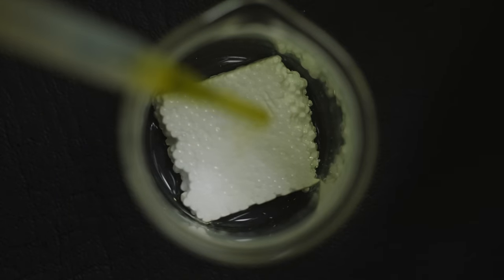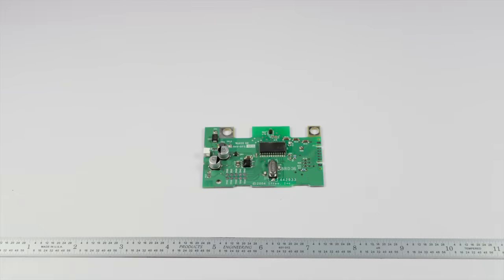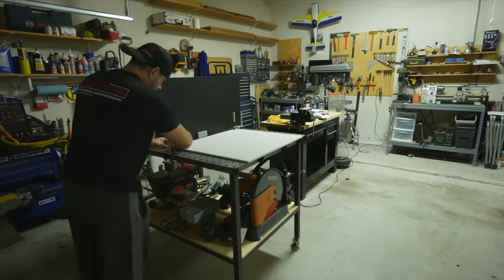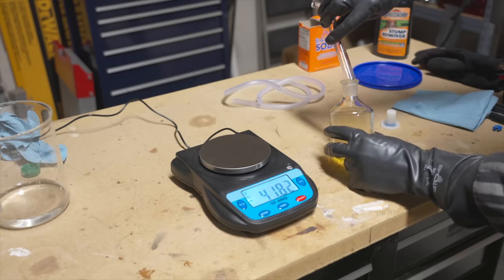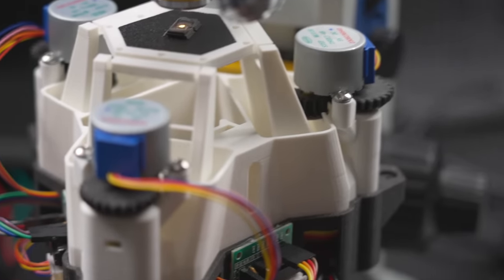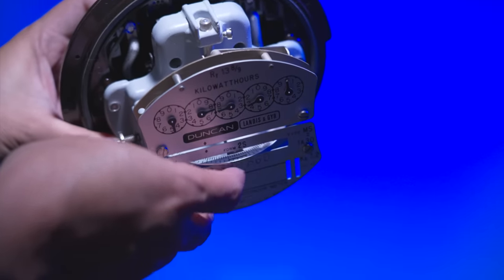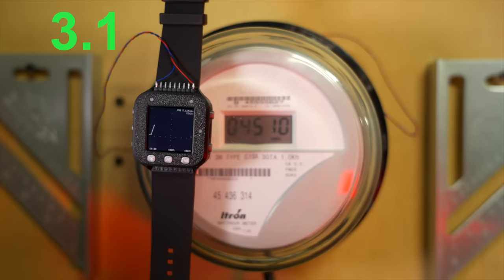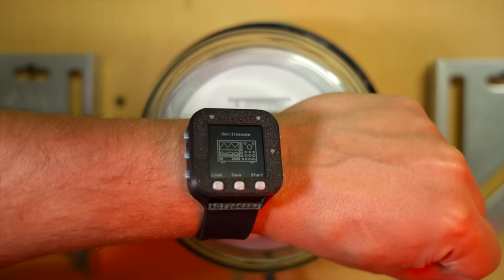Smart Meters, Nitric Acid and Microscopes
*Motor and Drivers*

*ACID Machine Supplies*
*Hot Plate*
*Boiling Flask*
*Glass Funnel*
*Lab Stands*
*Water Pump*
*Rubber Tube*
*Graduated Cylinder*
*Digital Scale*
*Distilling Adapter*
*Glass Stopper*
*Wash Bottle: Water*
*Wash Bottle: Isopropyl*
*Wash Bottle: Acetone*
*Silicon Wafer Storage Tube*
*Acid Storage Bottle*
*Viton Gloves*

RECESSIM
7201 Virginia Pkwy
Unit 6131